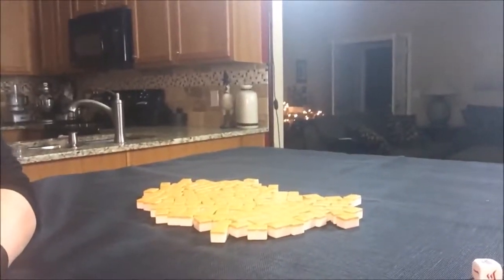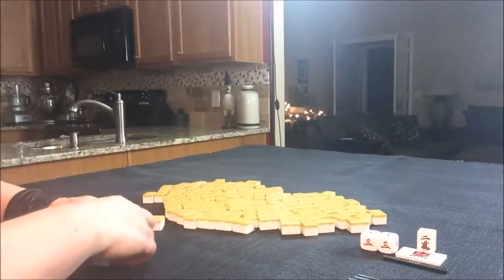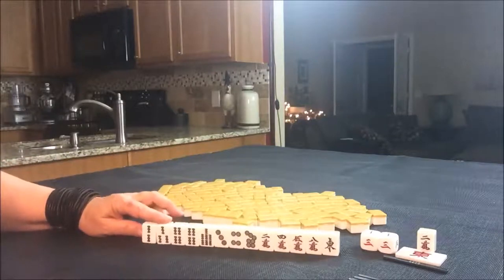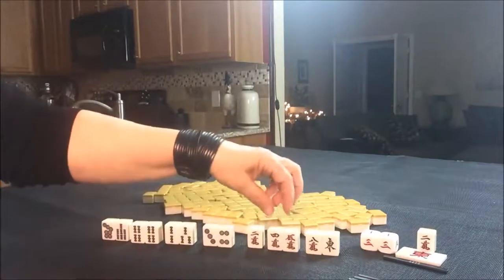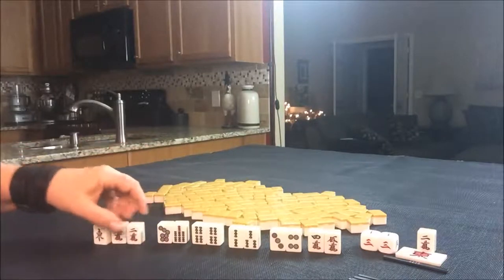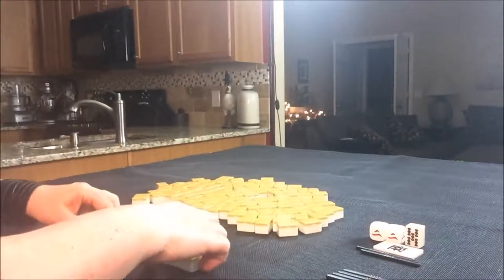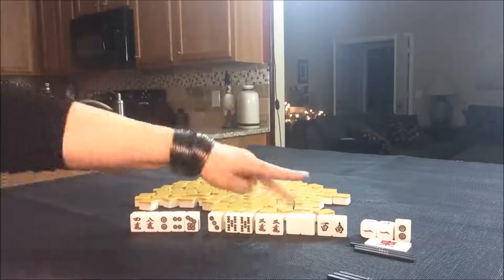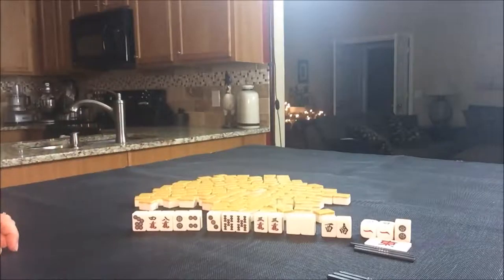Riichi Mahjong Random Pulls 20171223